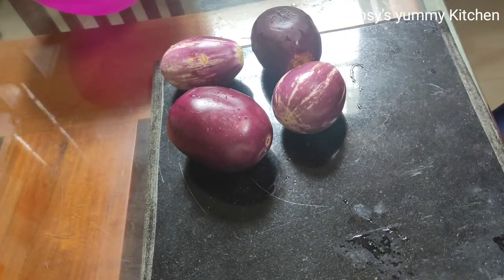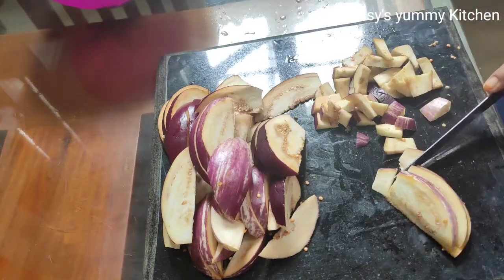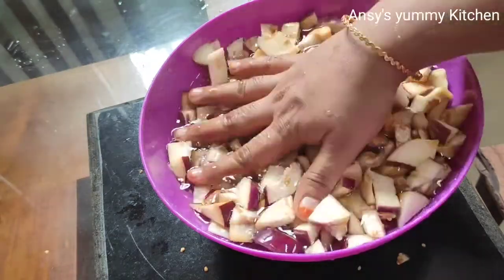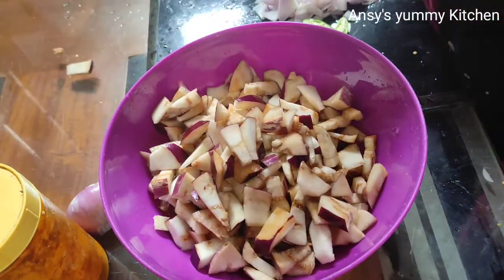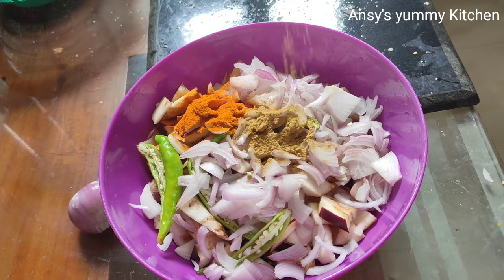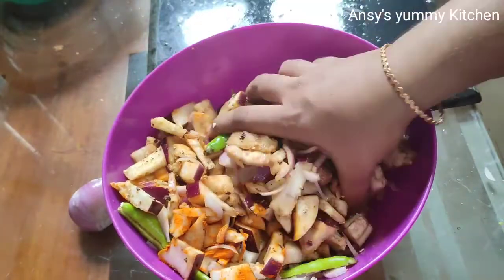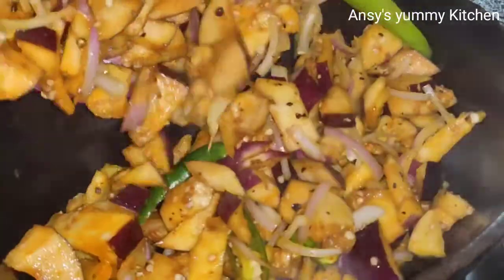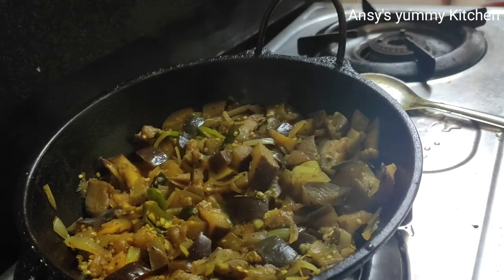വഴുതനങ്ങ ഉണ്ടോ പെട്ടെന്ന് റെഡിയാക്കാം |Bringal Relipe | വഴുതനങ്ങ മെഴുക്കുപുരട്ടി